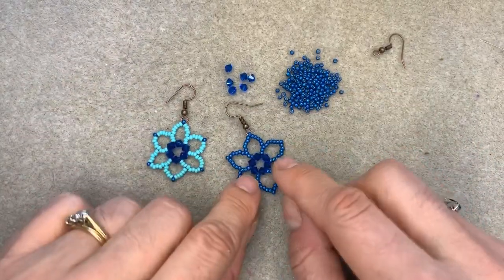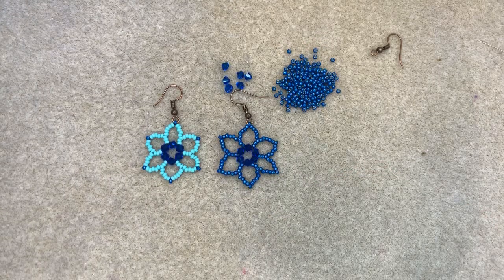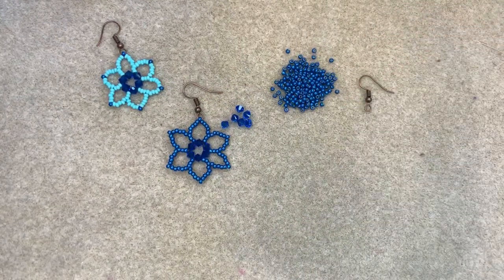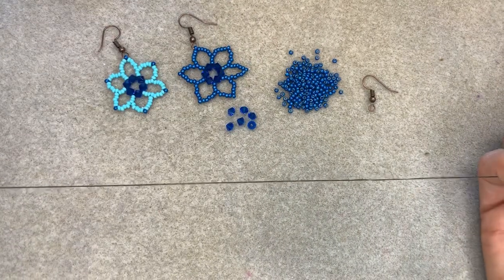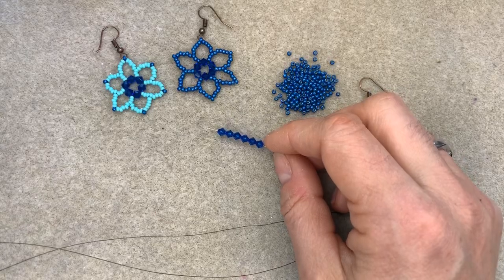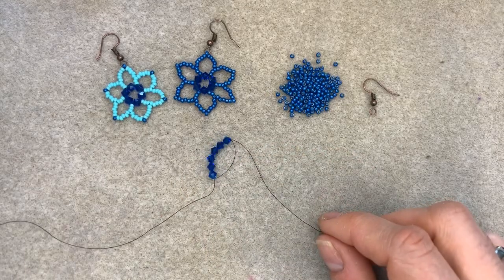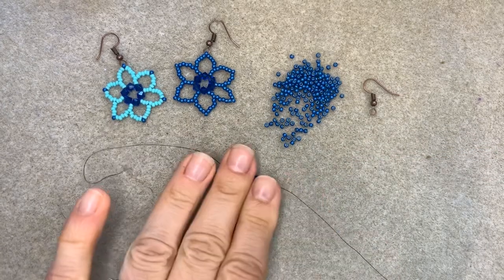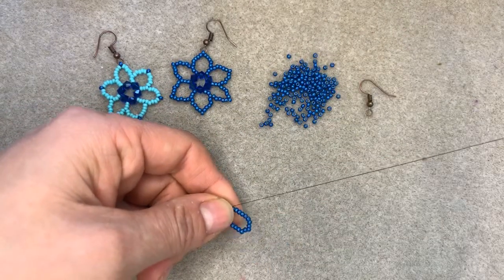Beads and Banter Live - Monday 13th April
The lovely macrame pattern I mentioned is on another channel called Nudo x Nudo and you'll find it